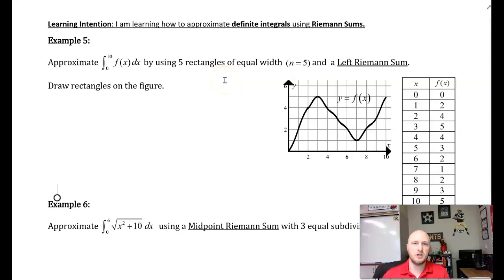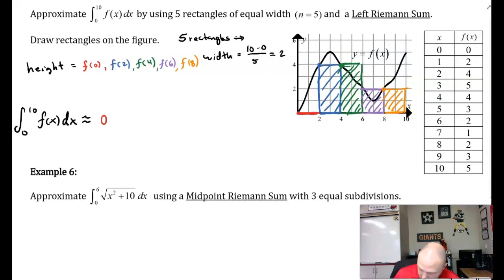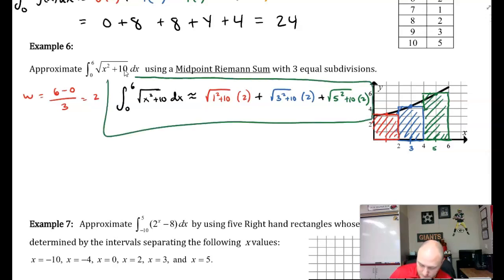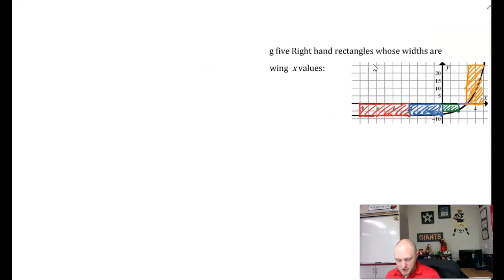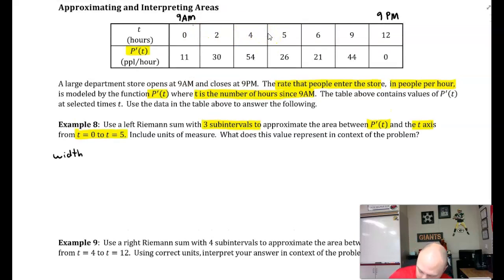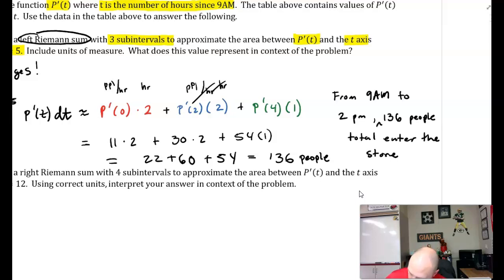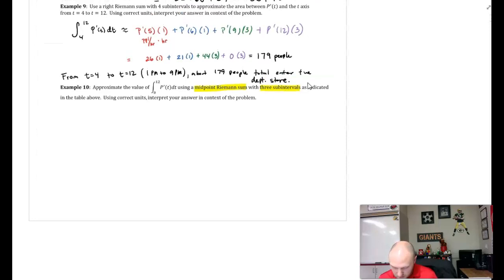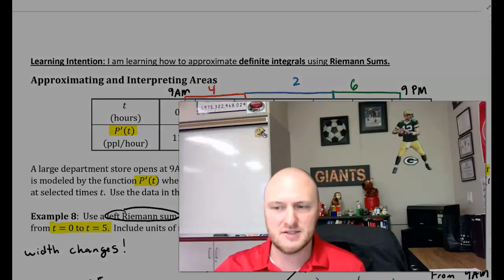AP Calculus AB| 6-1B Approximating Integrals w/ Riemann Sums